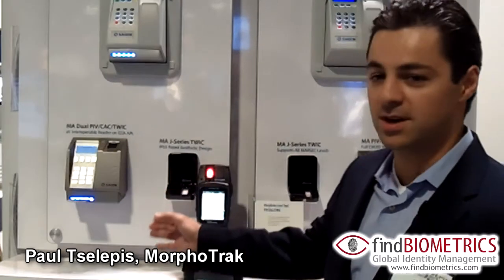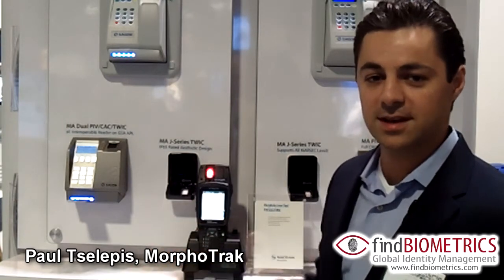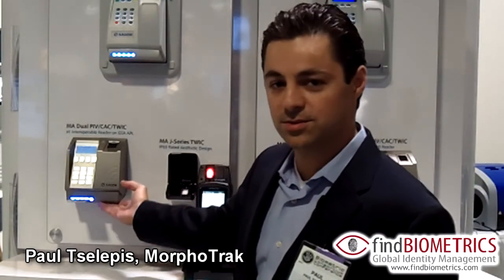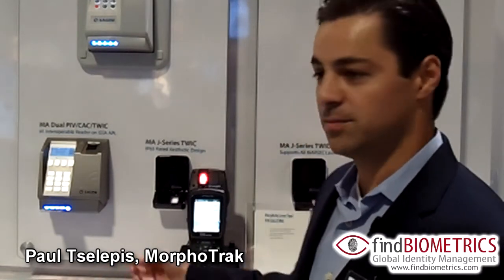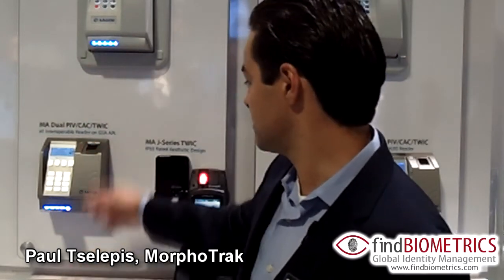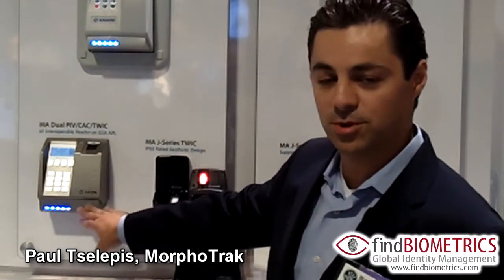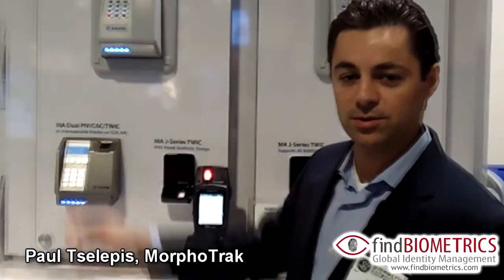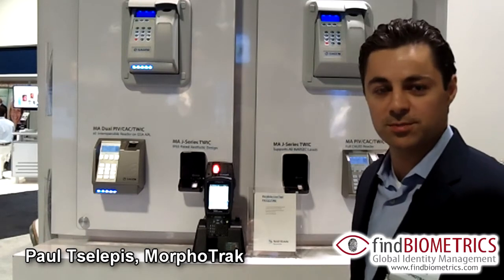MorphoTrak at the 2011 Biometric Consortium Conference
MorphoTrak, Inc., a subsidiary of Safran USA, provides biometric and identity management solutions to a broad array of markets in the U.S. and Canada, including law enforcement, border control, civil identification, and facility/IT security. Reporting to Morpho, Safran Group's security business, MorphoTrak is part of the world's largest biometric company; a leading innovator in large fingerprint identification systems, facial and iris recognition, as well as secure credentials. For over 35 years Morpho has captured more than 2.5 billion fingerprints, Morpho products are in use by 450+ government agencies in over 100 countries. MorphoTrak is headquartered near Washington D.C., with major corporate facilities in Anaheim, CA and Tacoma, WA.